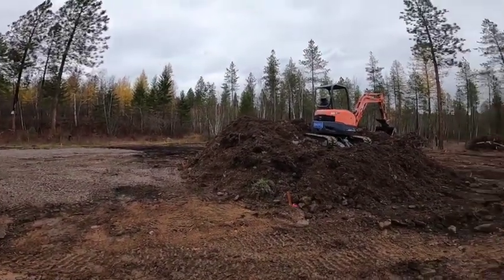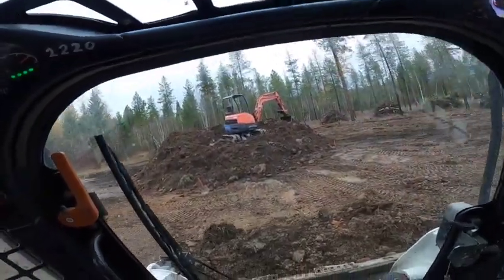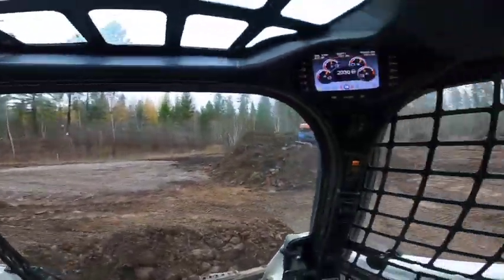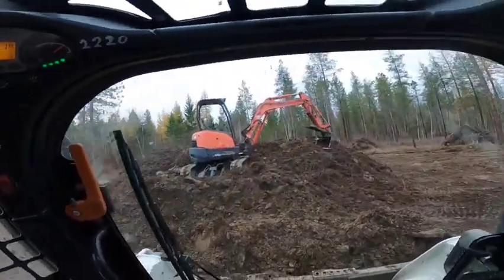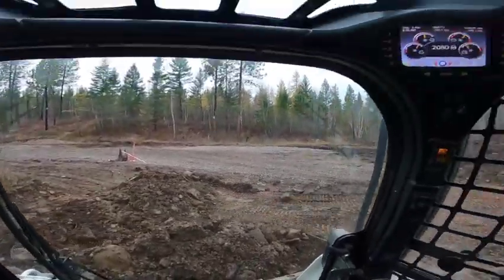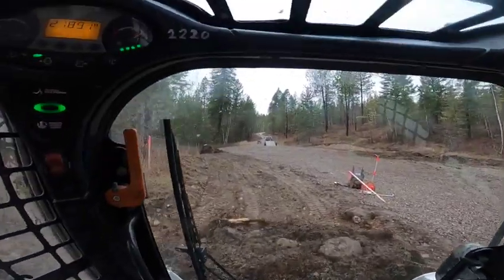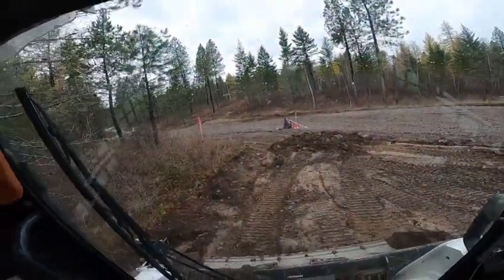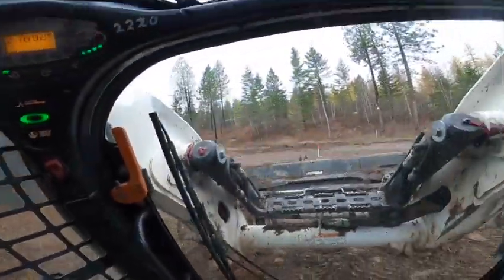Bobcat T-770 Impressions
Initial impressions of a Bobcat T 770 I rented. Very solid machine.